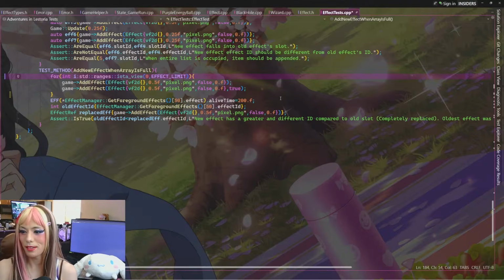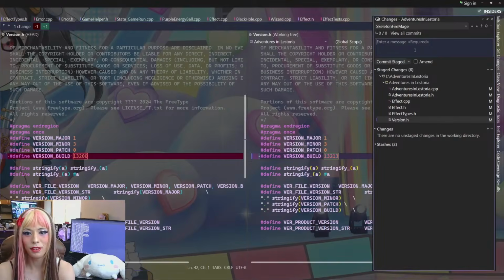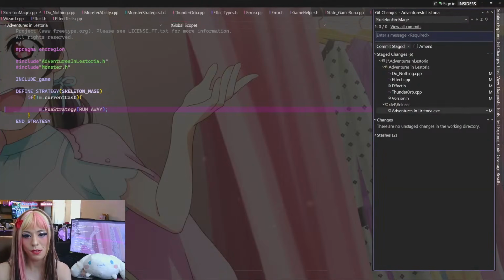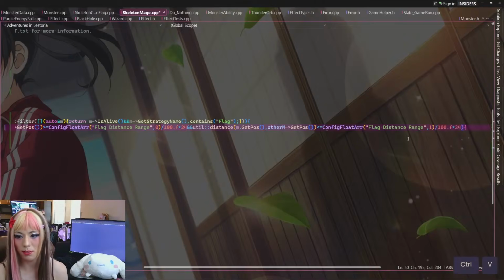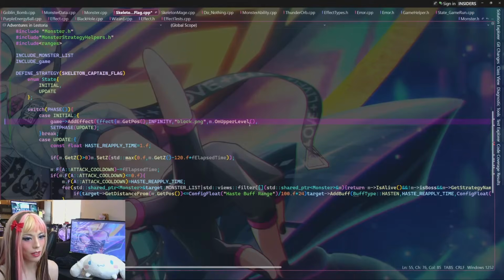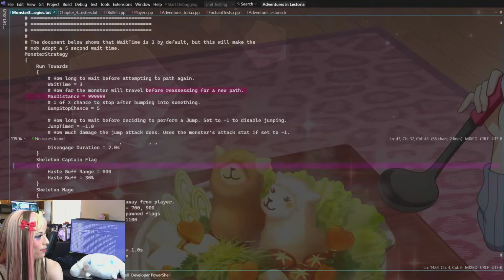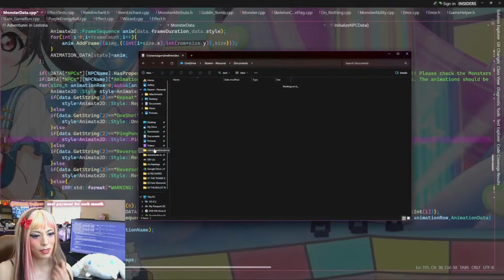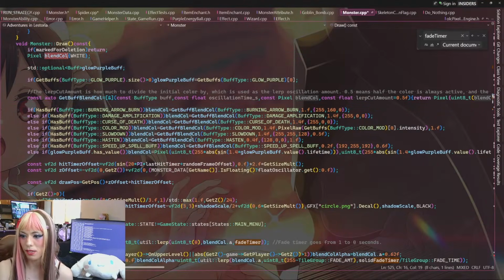C++ RPG Game Development! Day #471 - Unit Tests + Chapter 4 Monster AI (1 Apr 2026 Stream)